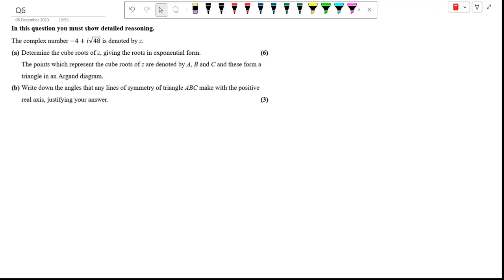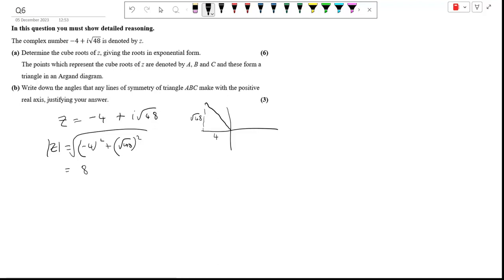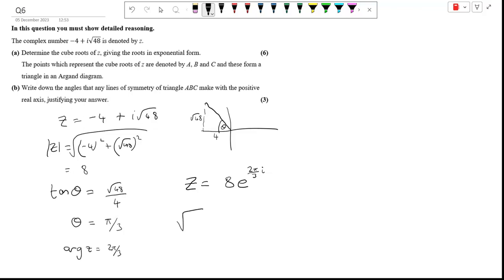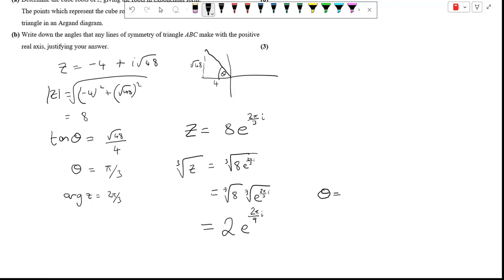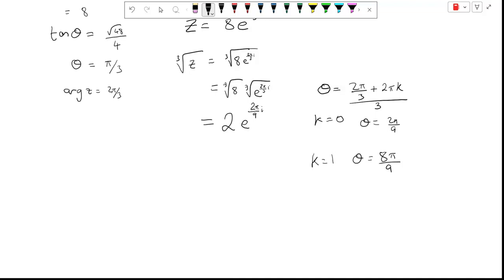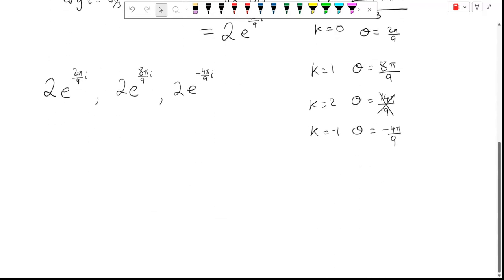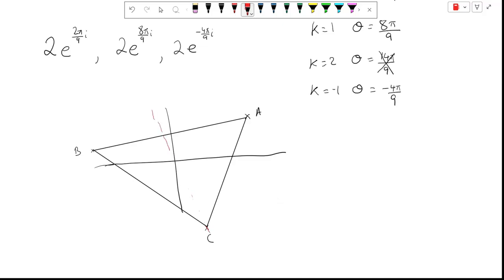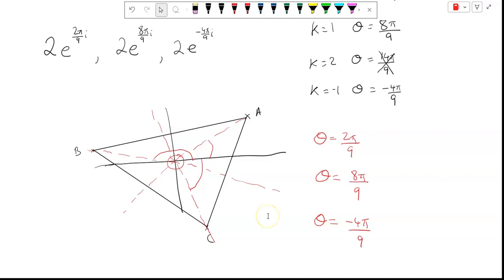2023 Dec Y2 FM Mock Q6